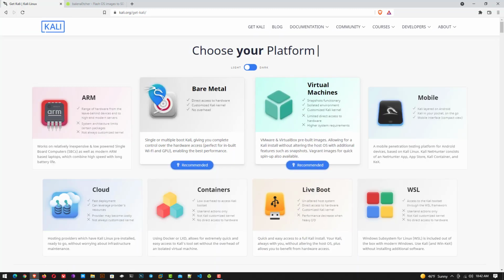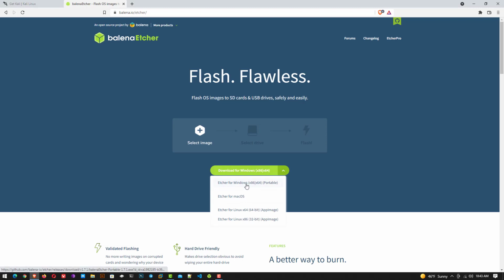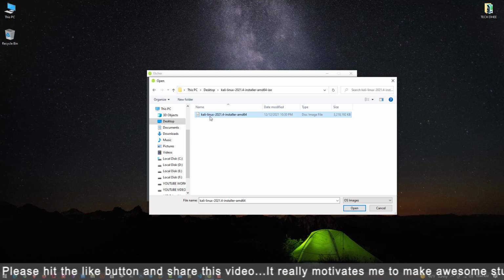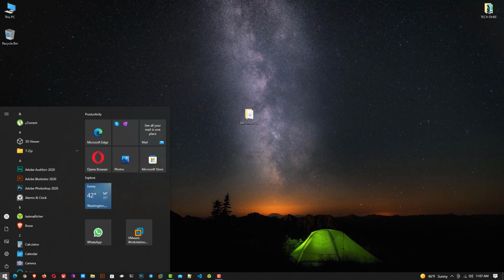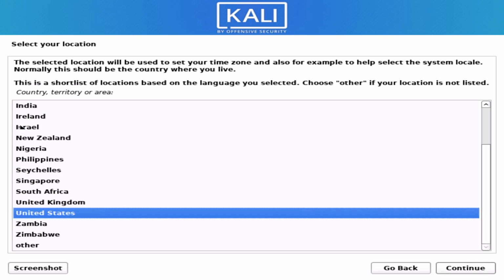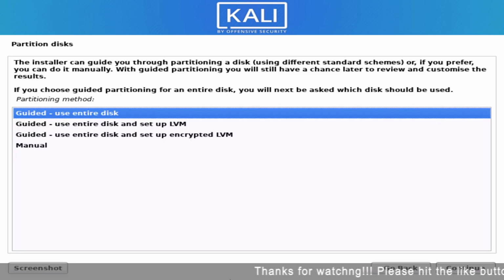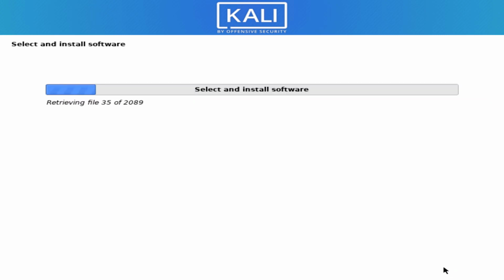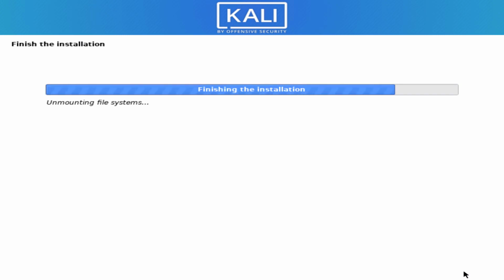How to Install Kali Linux 2021.4a | Kali Linux 2021.4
In this video I will show How To Install Kali Linux 2021.4 step by step. Kali Linux (formerly known as BackTrack) is a Debian-based distribution with a collection of security and forensics tools. It features timely security updates, support for the ARM architecture, a choice of four popular desktop environments, and seamless upgrades to newer versions. This edition brings enhancements of existing features, and is ready to be downloaded or upgraded if you have an existing Kali Linux installation.

️ ✅ How To Install Kali Linux 2021

That is it! This is the Way How To Install Kali Linux 2021.4a